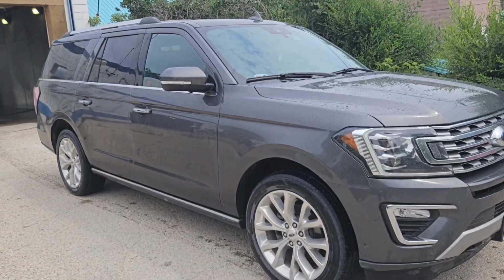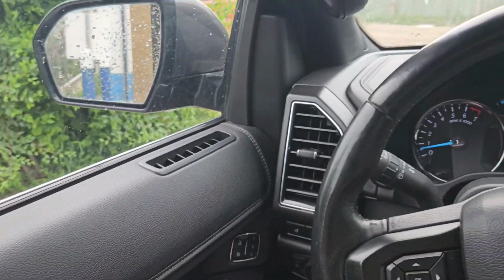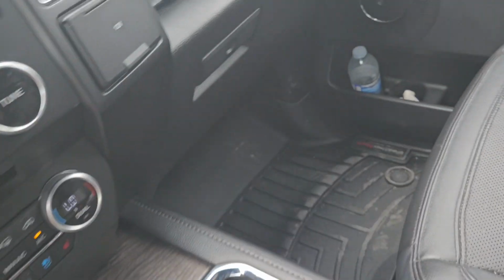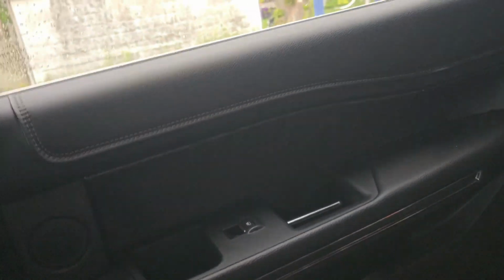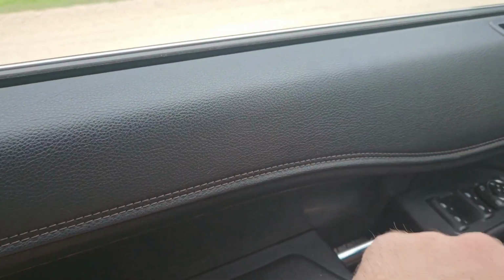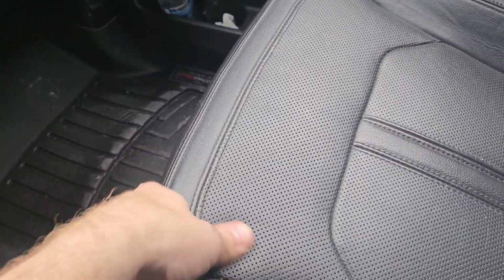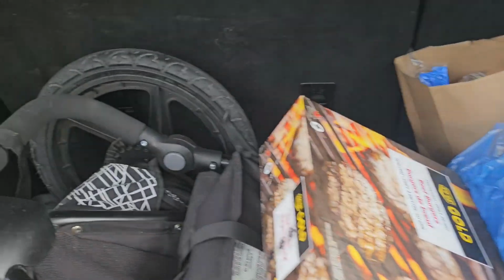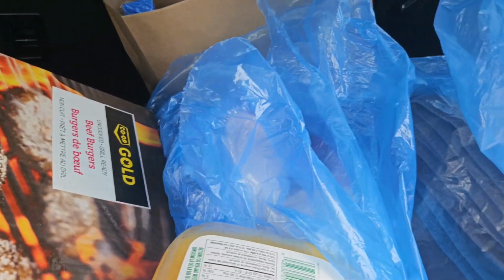*MUST HAVE* FORD Expedition MAX and other big SUVS! if you have a growing family.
reviewing the new to me ford expedition max this behemoth of an SUV packs a lot of punch from a 375 horsepower ecoboost v6 to 8 seats and a massive amount of space. This is the SUV I didn't know I needed.